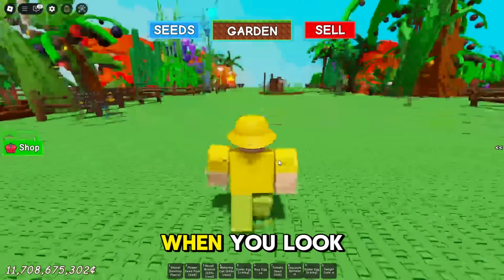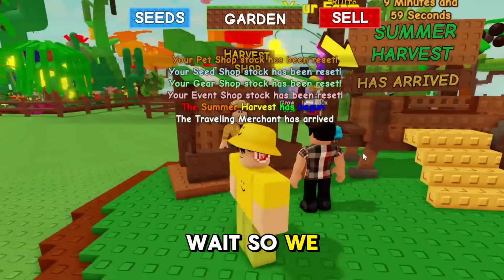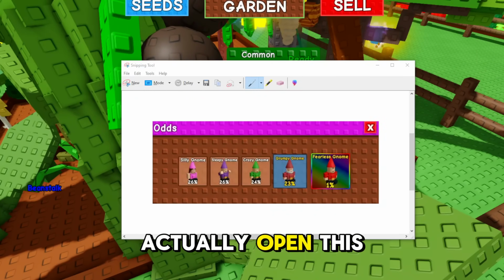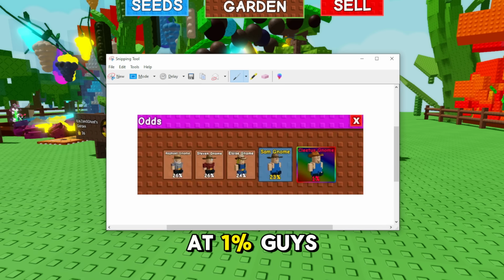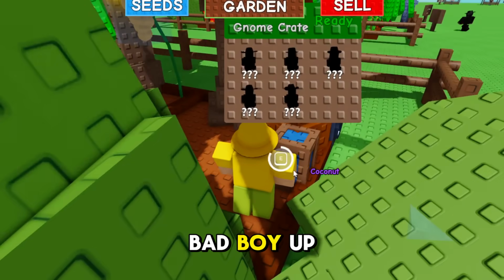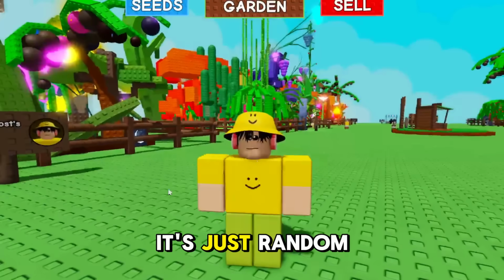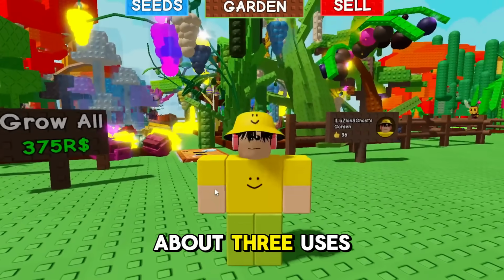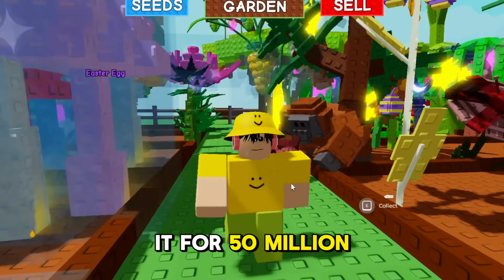How to get TRAVELING MERCHANTS!! | Grow a Garden ROBLOX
NEW TRAVELING MERCHANT!! | Grow a Garden ROBLOX
In this video we go over the new traveling merchants in grow a garden roblox
We go over the new sky merchant in grow a garden roblox
We go over the new gnome merchant in grow a garden roblox